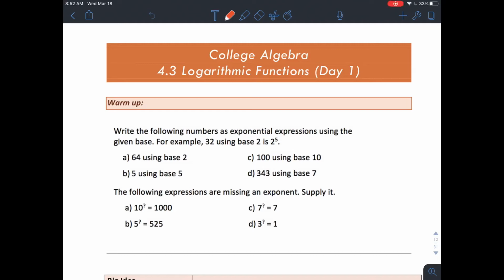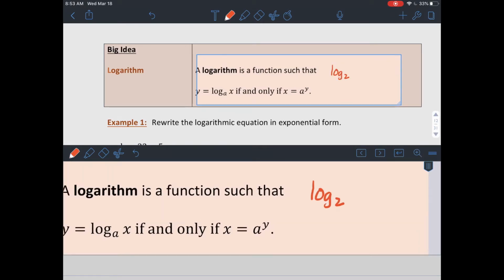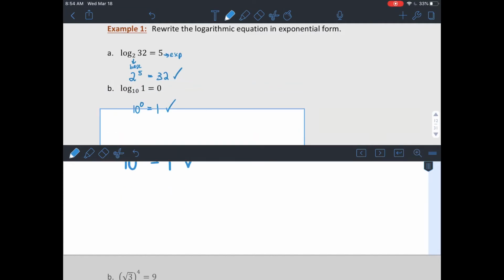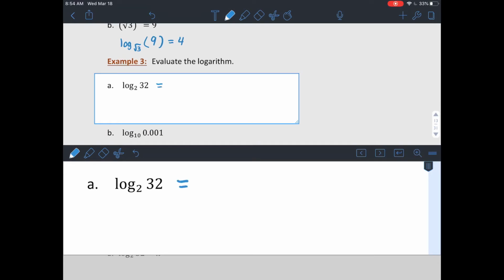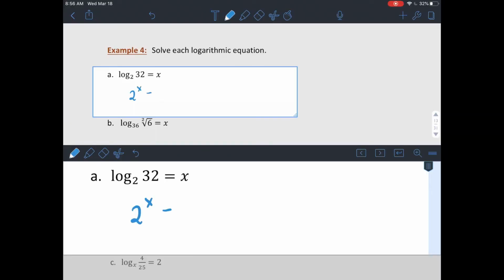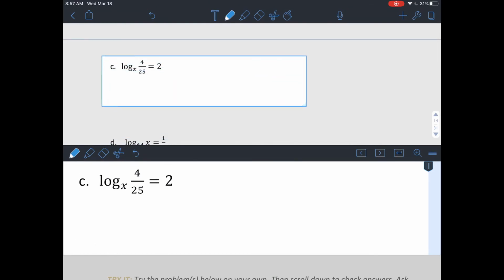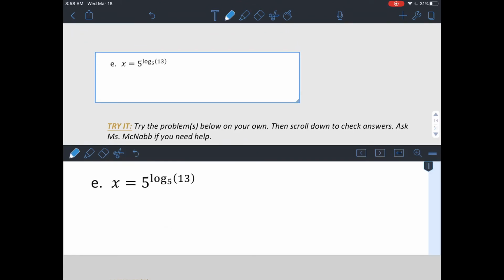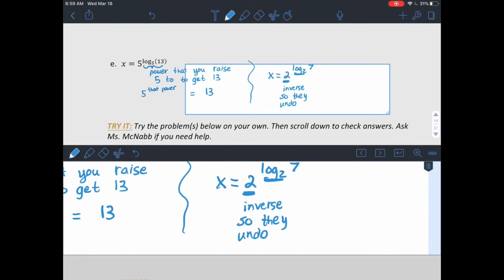Precalculus Algebra - 4.3 Logarithmic Functions Part 1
Definition of logarithms, switching between exponential and logarithmic form.